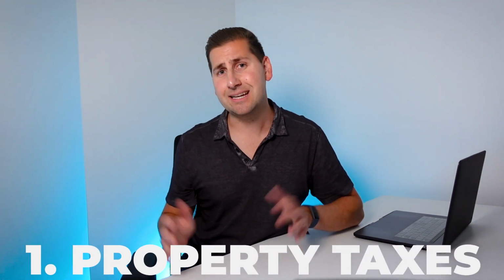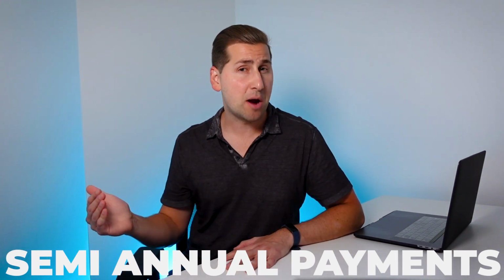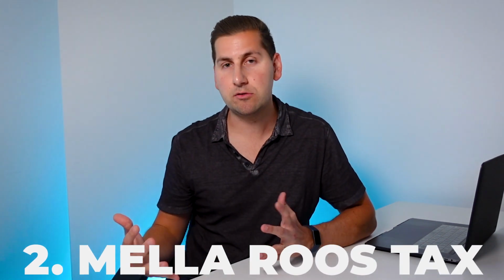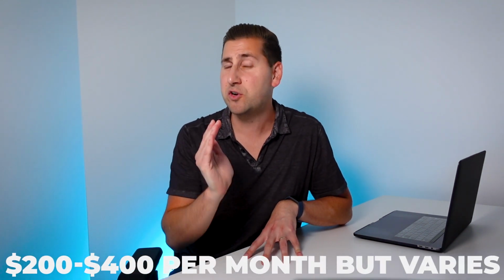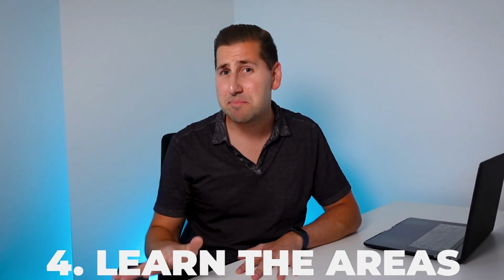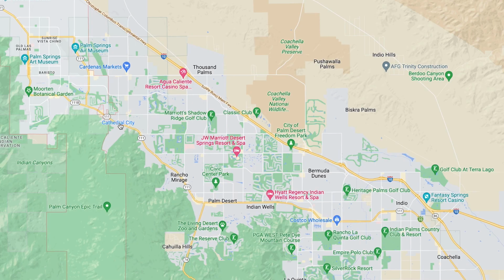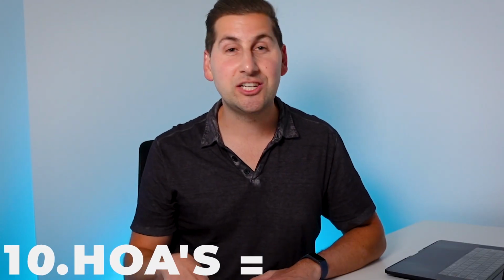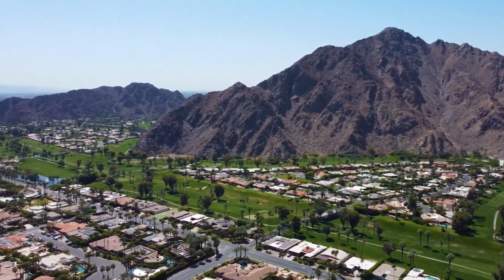10 Tips For Canadians Buying A Home In Palm Springs!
🌴 Looking to buy or sell in the Palm Springs area?

My team and I would love to hear about your plans and see how we can help.

Give us a call, text, or email anytime!